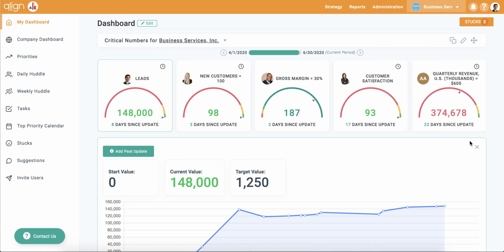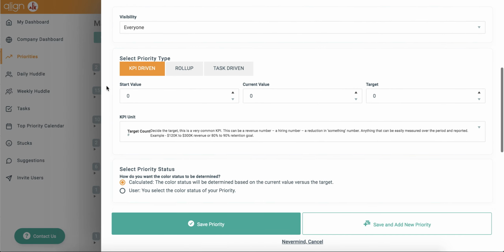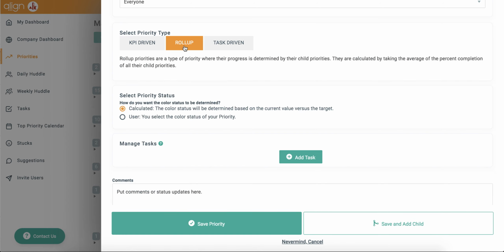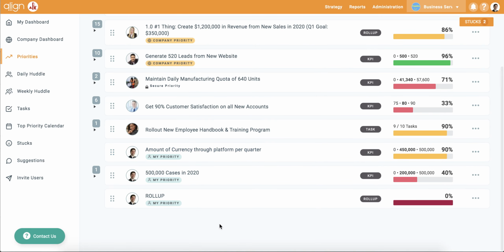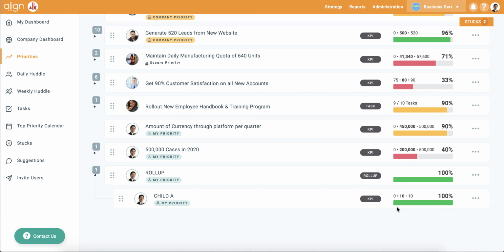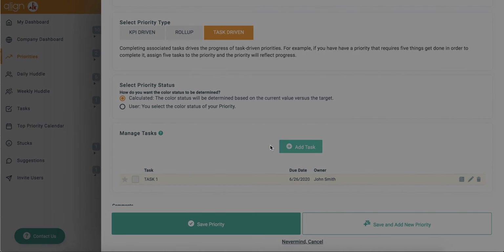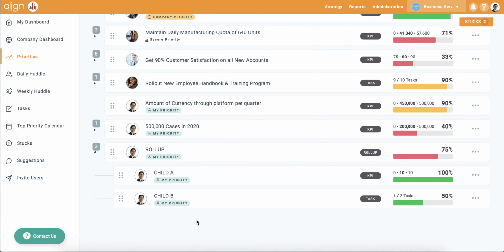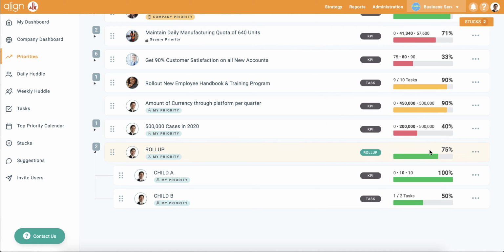How to Create and Edit Rollup Priorities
This video will explain how to use Rollup Priorities in Align.